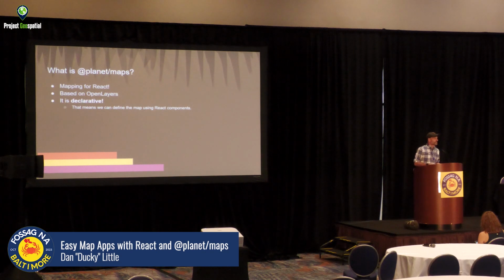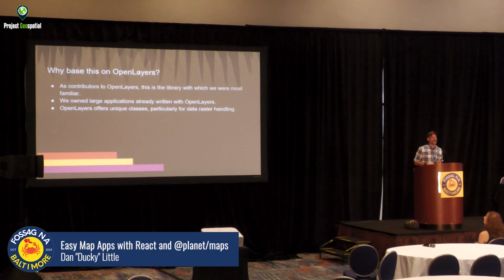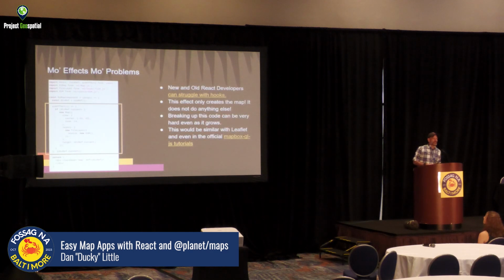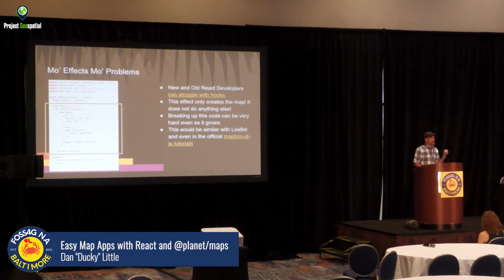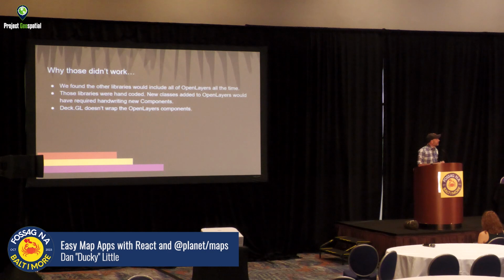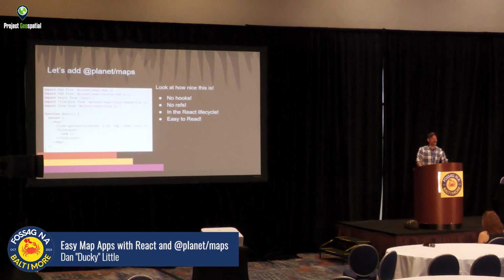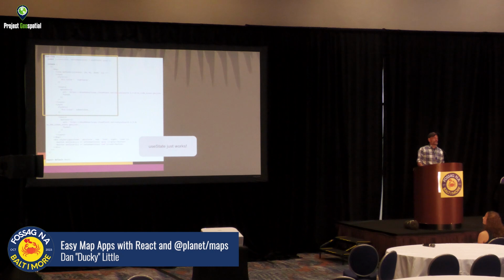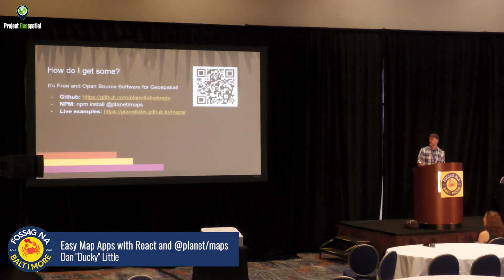FOSS4GNA 2023 | Easy Map Apps with React and planet maps - Dan "Ducky" Little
Summary
Easy Map Apps with React and Planet Maps is a presentation by Dan "Ducky" Little, introducing a React-based mapping library called Planet Maps. It aims to simplify the development of map applications using React and OpenLayers, providing a declarative approach to mapping, which is easier for React developers to understand. The motivation behind using OpenLayers is the familiarity and expertise of the presenters with the library, as well as its strengths in in-browser raster processing. The talk addresses common challenges faced when integrating OpenLayers with React, emphasizing the need for a more declarative and user-friendly approach.

Highlights

🗺️ Introduction to Planet Maps, a React-based mapping library using OpenLayers.
🌐 Declarative approach to mapping, making it more accessible for React developers.
🚀 Motivation for choosing OpenLayers, including familiarity and in-browser raster processing capabilities.
🤔 Challenges with existing approaches, such as the use of refs in React and the complexity of integrating mapping libraries.